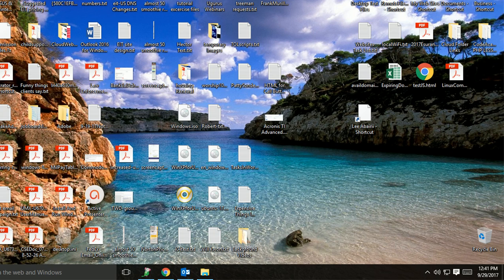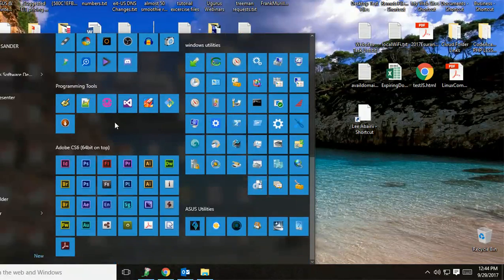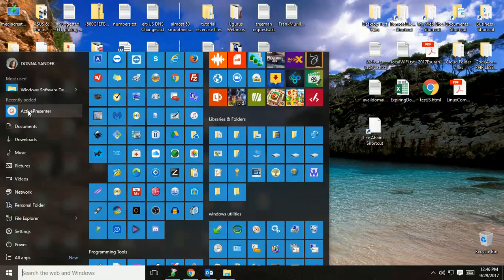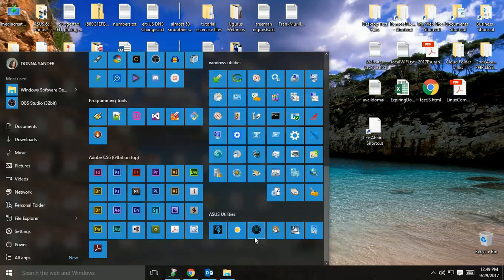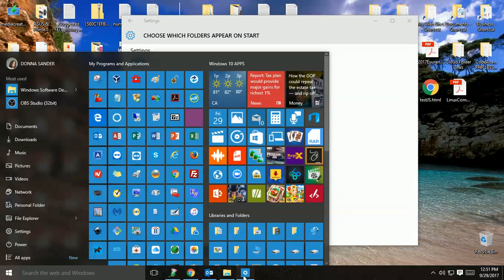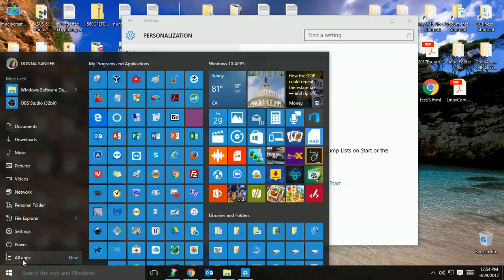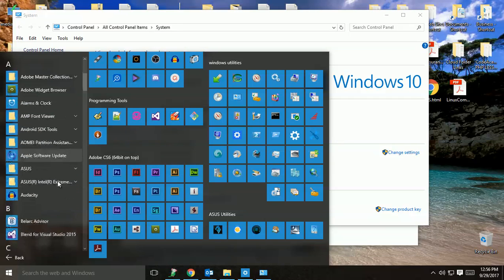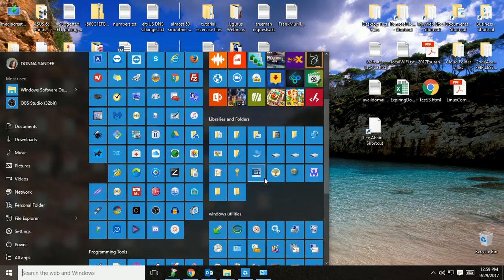Setting Up Windows 10 START MENU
Always when I work on computers, no one ever seems to have their start menu customized. Is this because people don't know how, ...or simply don't need this awesome feature of Windows 10?

In case it's because you didn't know you could, I'm here to teach you how.

Beware, this was my first video...so if I drag on in some places, I apologize, I tried not to, but like I said, 1st vid. LOL